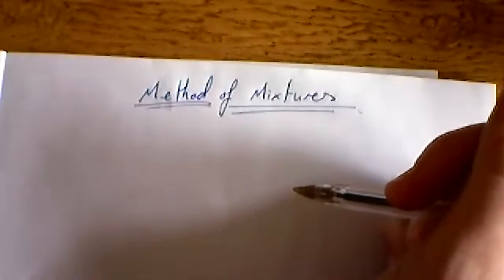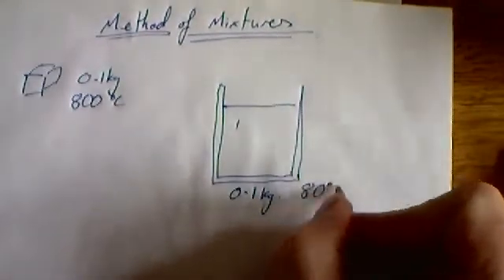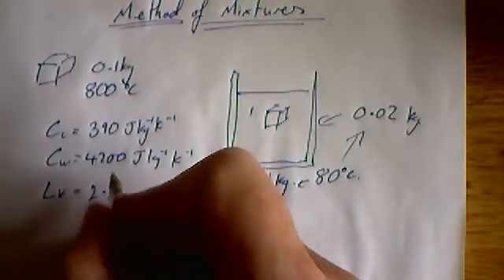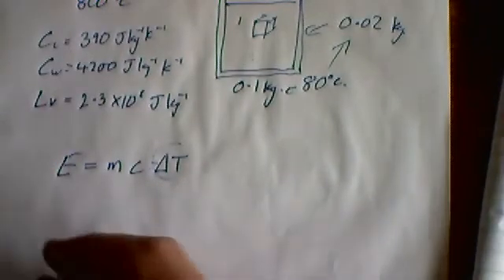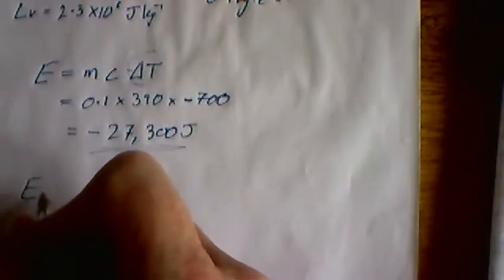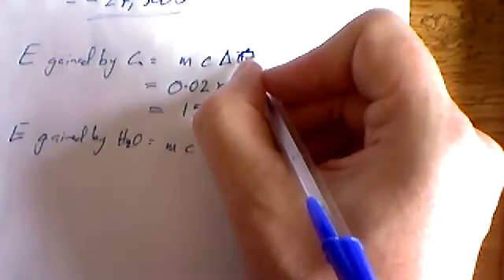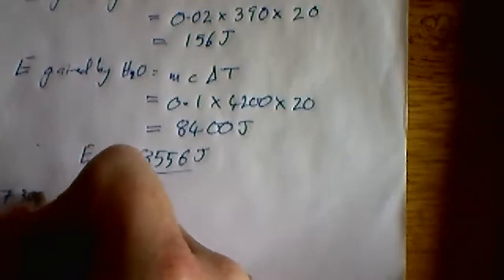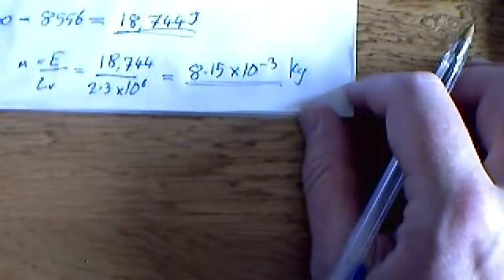Method of Mixtures 3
A Level
Physics